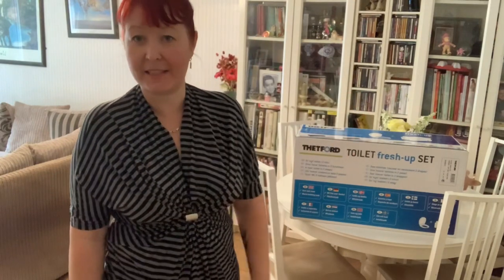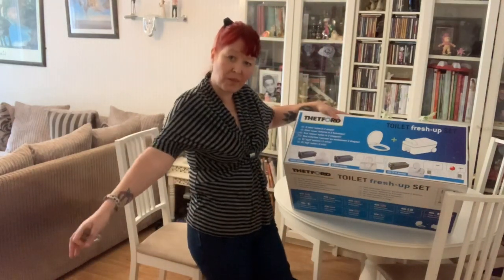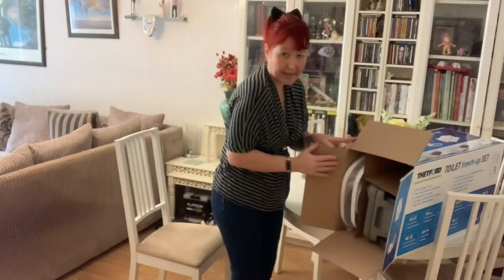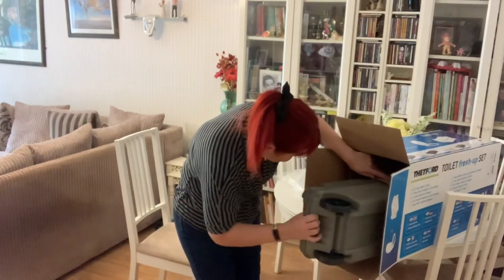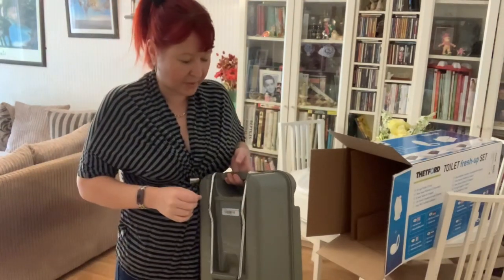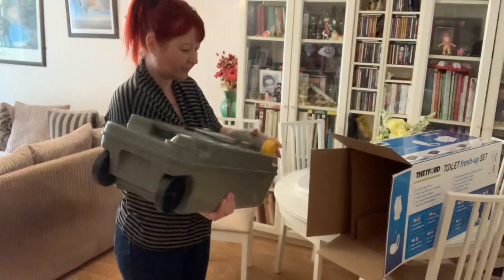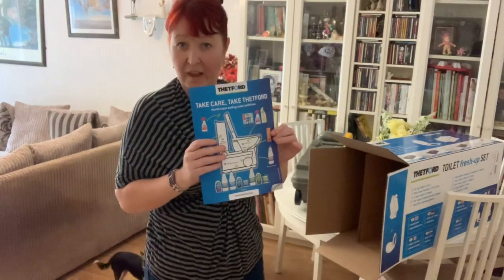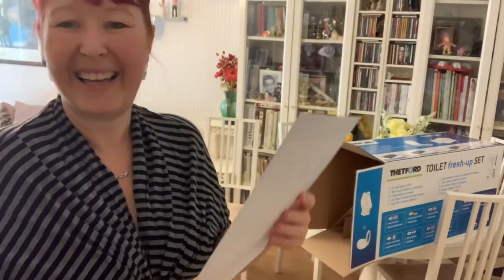The Thetford fresh up toilet kit - c2/c3/c4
My brand new freshen up kit arrived for the thetford toilet. This is the unboxing of it all and popping it into the caravan

If you like what you see here and would like to buy me a coffee (actually I prefer tea … or wine or gin… but you get the gist) then you’d be most welcome to do so